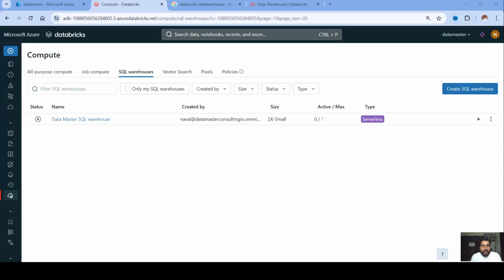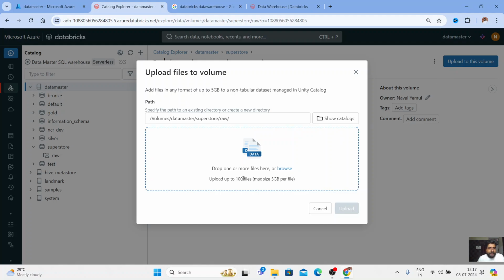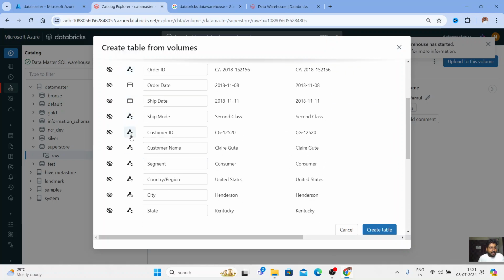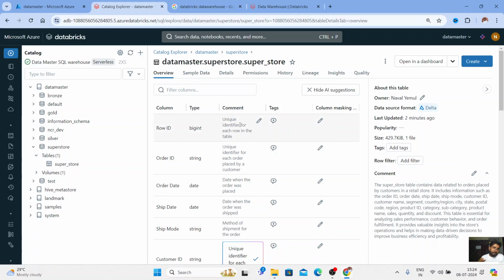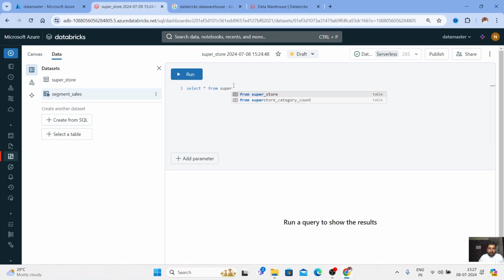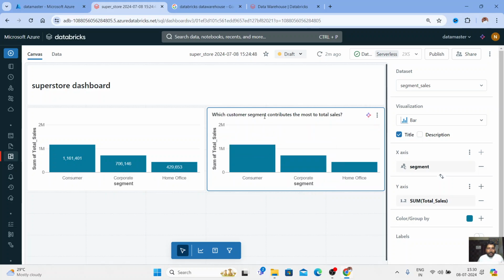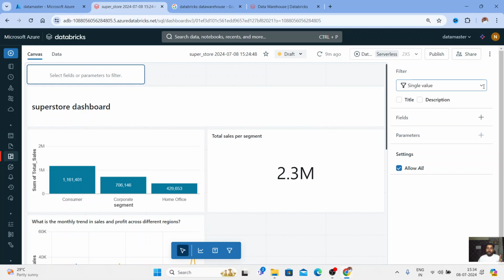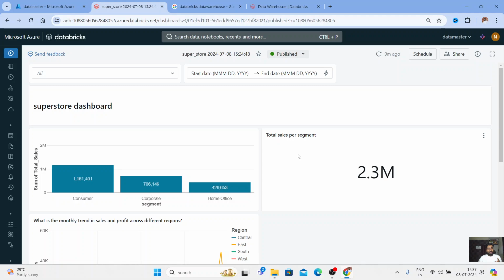Databricks SQL: Gen AI powered Data Warehousing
Welcome to Data Master! In this video, we'll guide you through the exciting world of modern data warehousing with Databricks. Learn how to create schemas, upload raw data, build tables, and design interactive dashboards-all using Databricks' powerful UI. This step-by-step tutorial is perfect for anyone looking to harness the power of AI for advanced data warehousing.